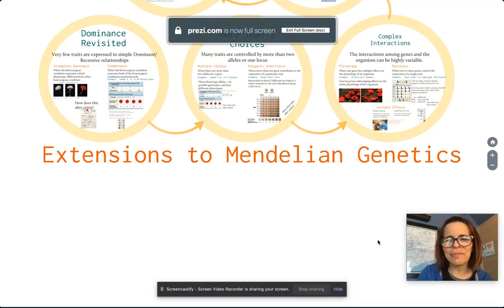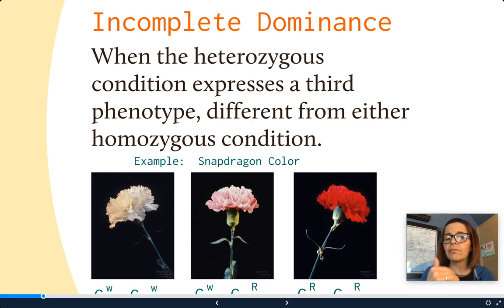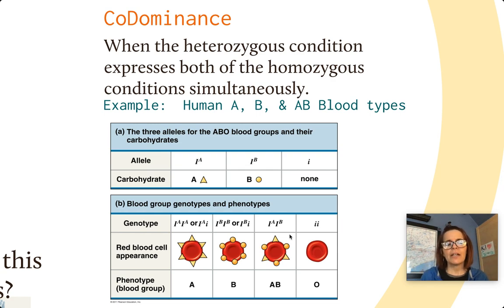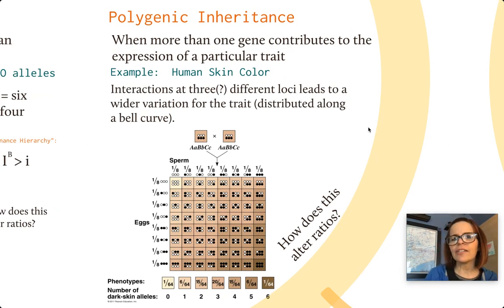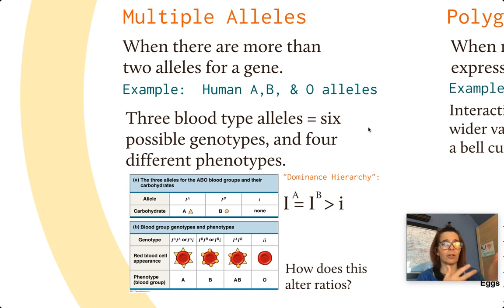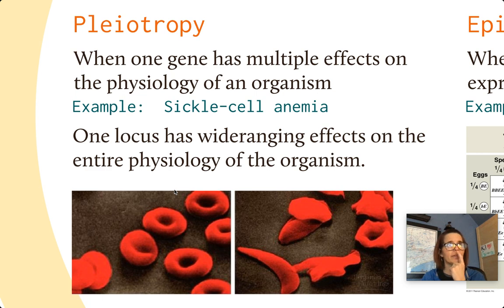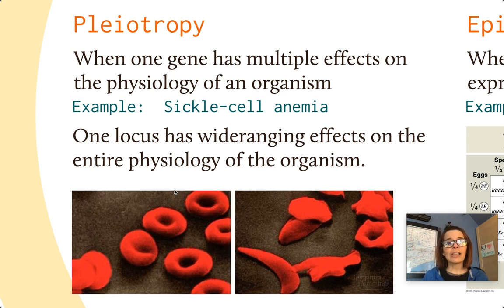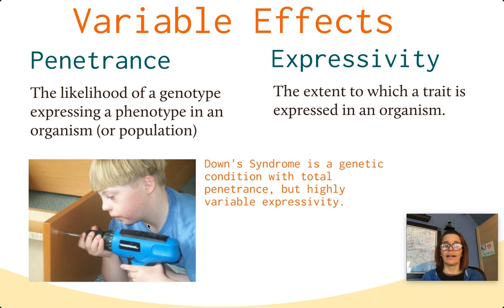Extensions to Mendelian Genetics Part I